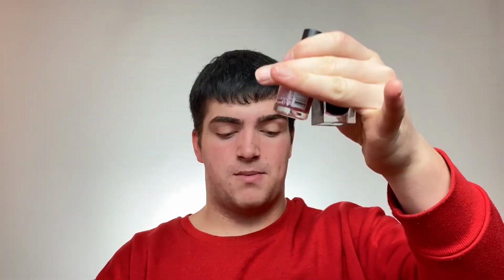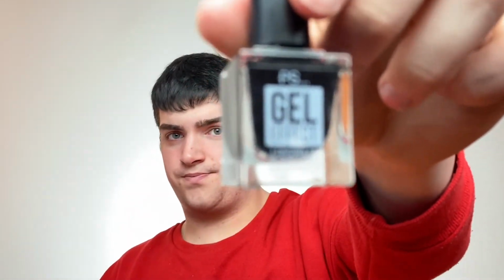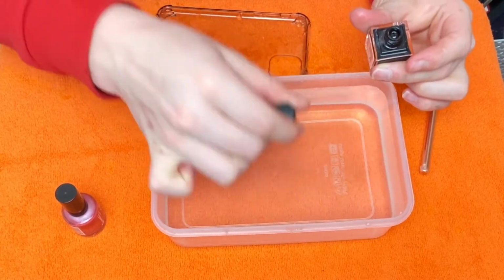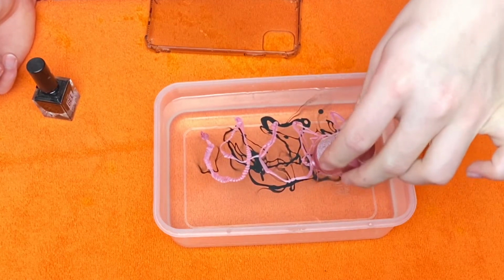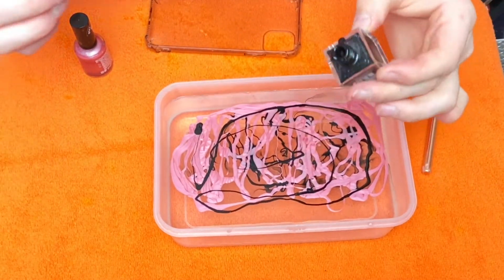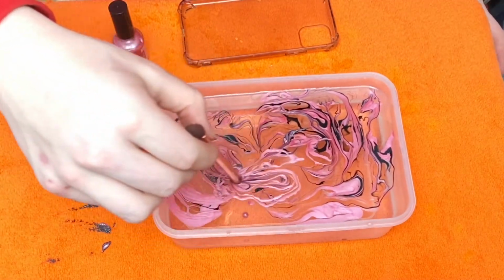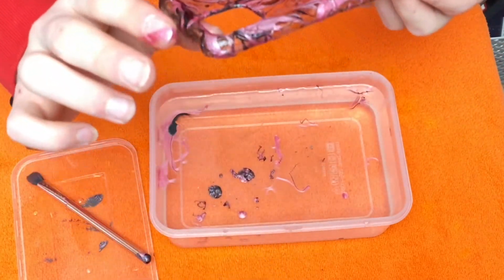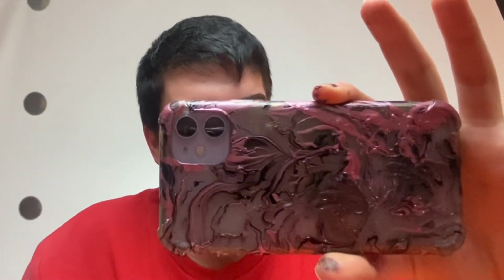DIY PHONE CASE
Hey guys so I decided to glam up my clear phone case today with some marble effect using nail varnish

Love you alll